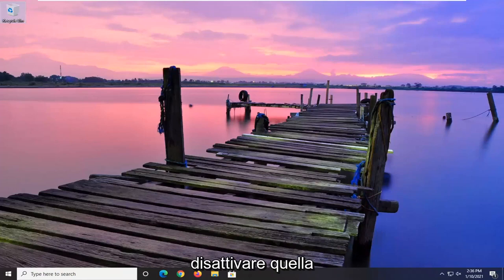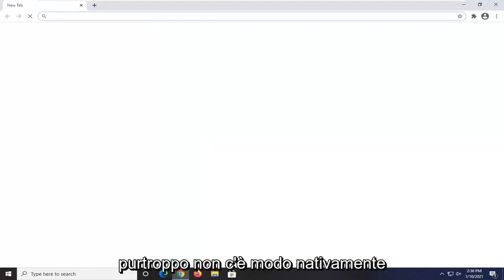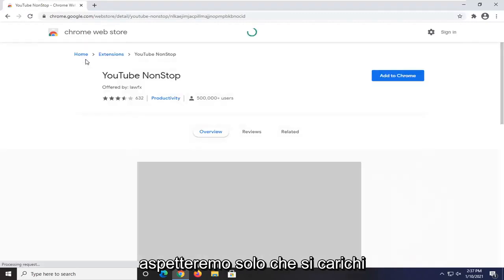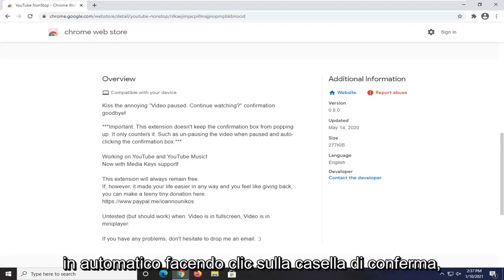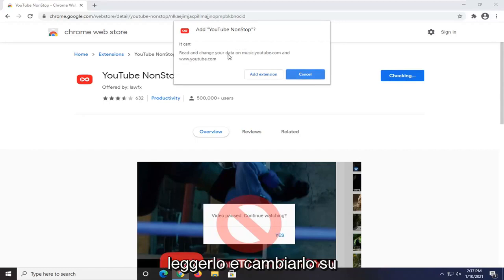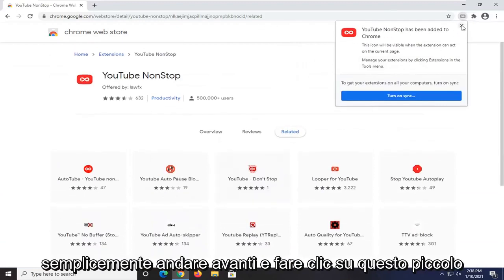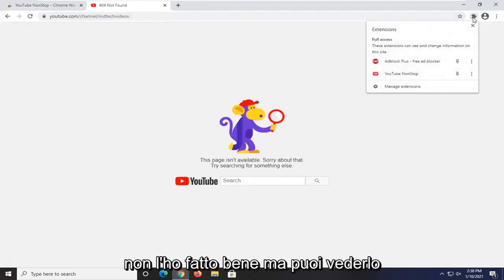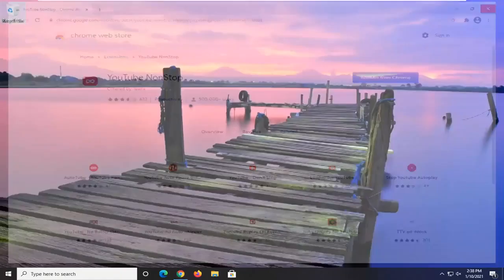Come disattivare “Video in pausa. Continua a guardare “su YouTube in Chrome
Video di YouTube in pausa Continua a guardare - Come disabilitarlo in Google Chrome.

Problemi affrontati in questo tutorial:
continua a guardare i video
continua a guardare YouTube
continua a guardare il film
continua a guardare i video di YouTube
video messo in pausa. continua a guardare disabilita
video in pausa continua a guardare la correzione di YouTube
video in pausa continua a guardare YouTube
video interrotto continua a guardare YouTube
continua a guardare YouTube disabilita

Questo tutorial si applica a computer, laptop, desktop e tablet con sistemi operativi Windows 10, Windows 8/8.1 e Windows 7. Funziona per tutti i principali produttori di computer (Dell, HP, Acer, Asus, Toshiba, Lenovo, Samsung).